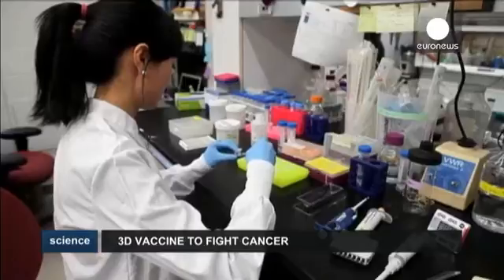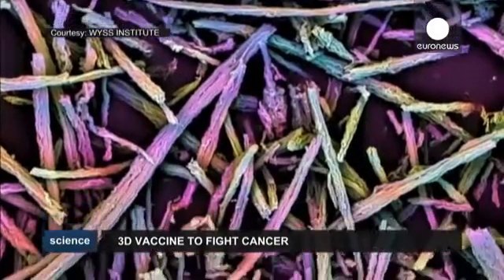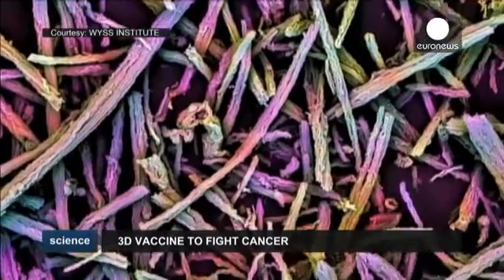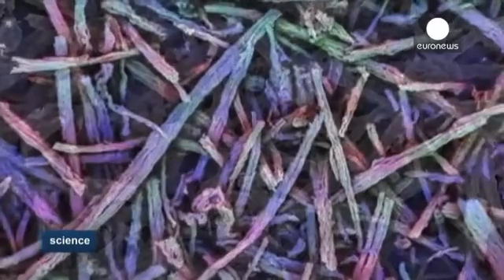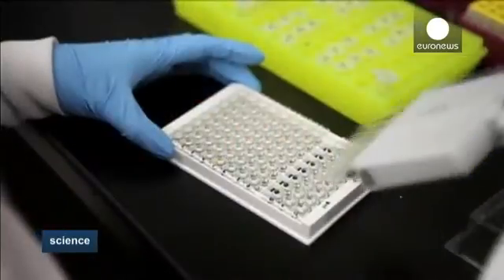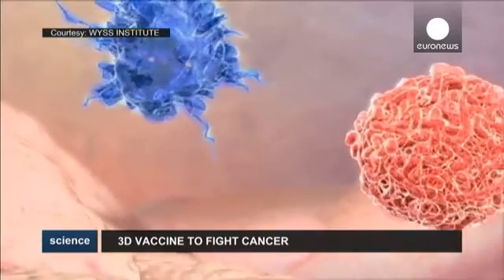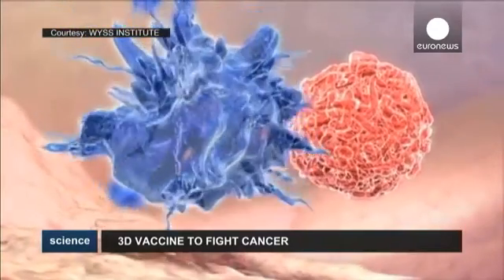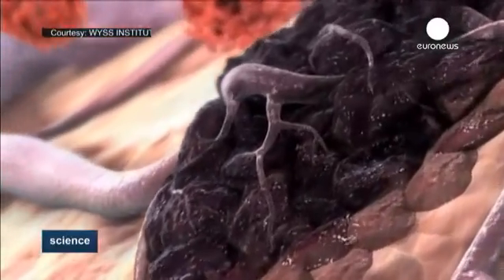3D vaccine could help fight cancer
Researchers at "Harvard University and the Wyss Institute" are working on "a 3D vaccine" that could eventually help fight cancer and other diseases.

Aileen Li is working on the project. Firstly, a syringe is filled with a saline solution that contains tiny rods made of silica. Those rods form the basis of a new method to fight everything from c…